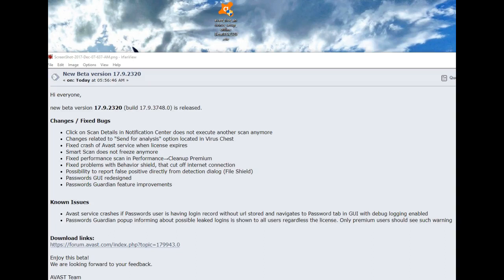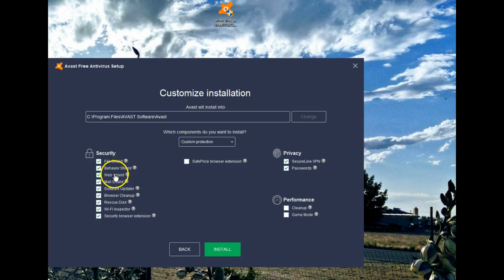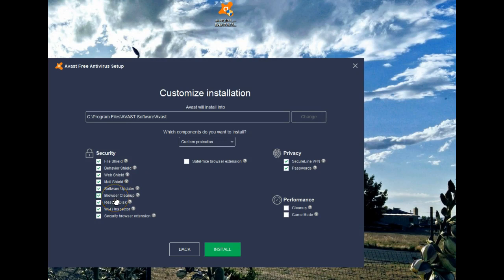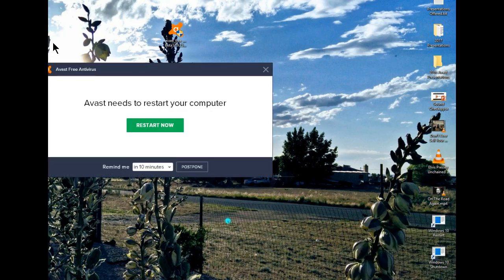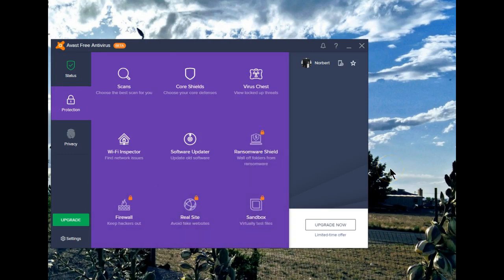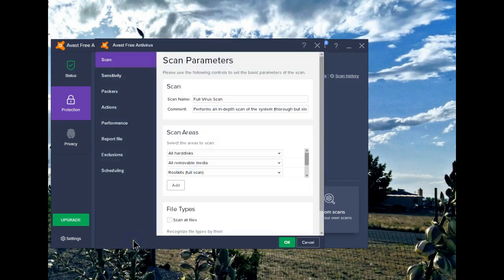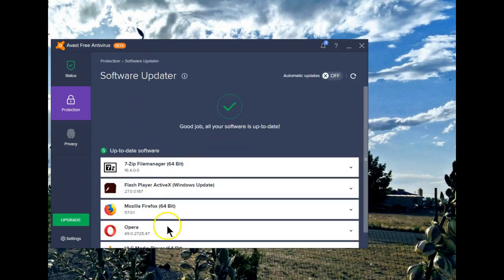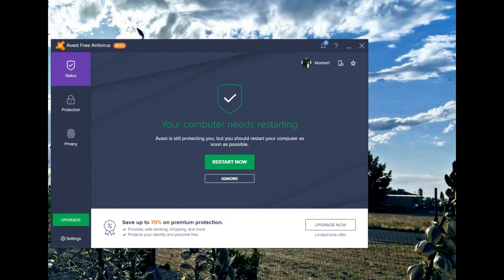New Avast Free Beta version 17.9.2320